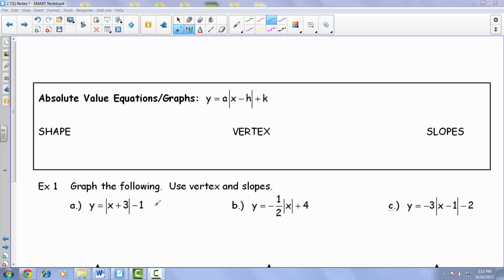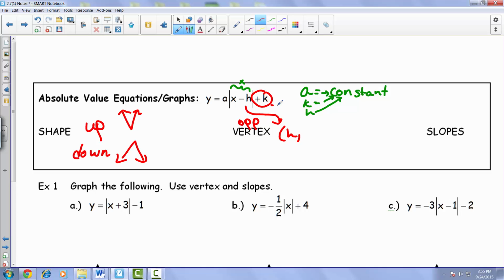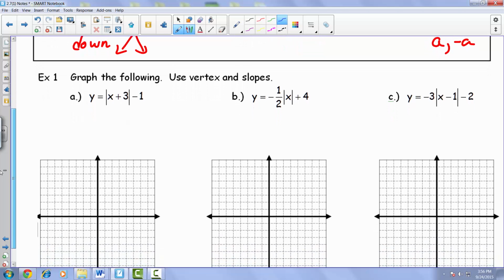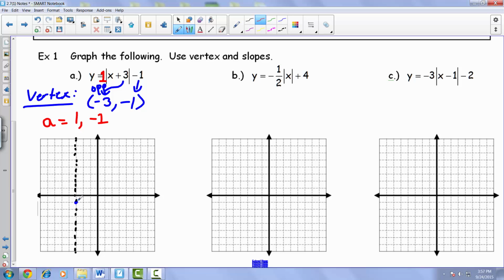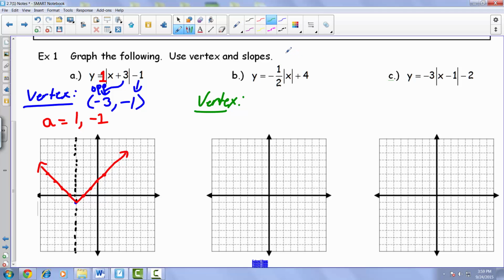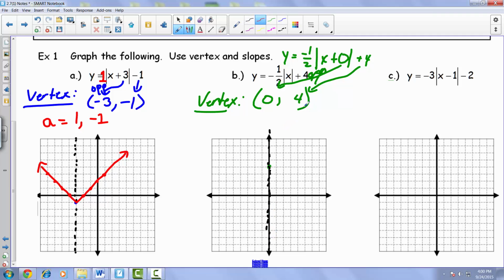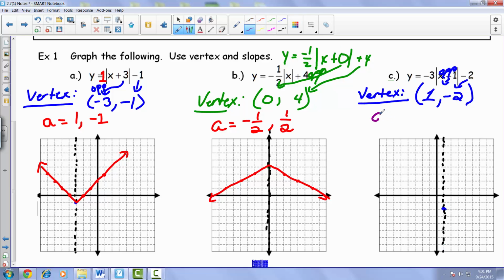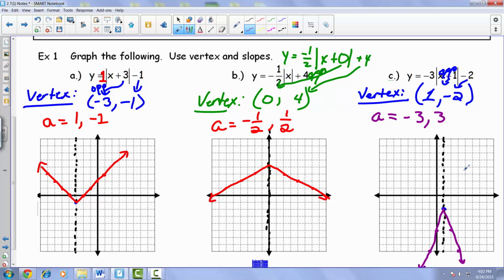2.7(1) Notes Example 1